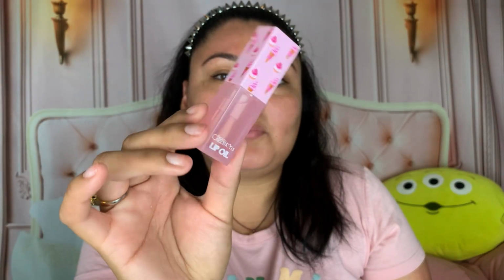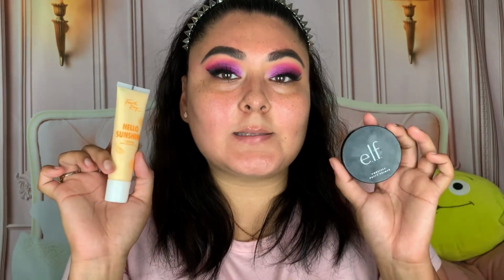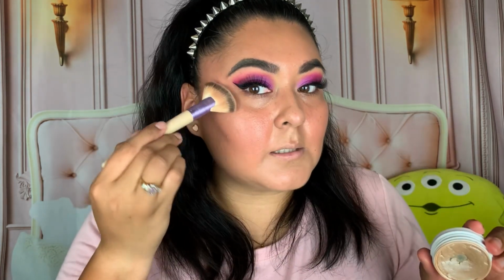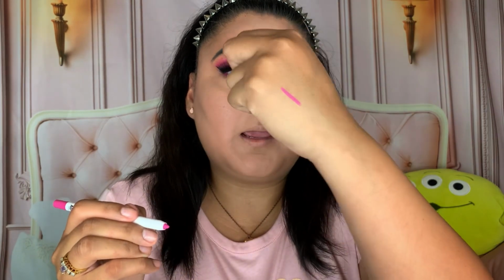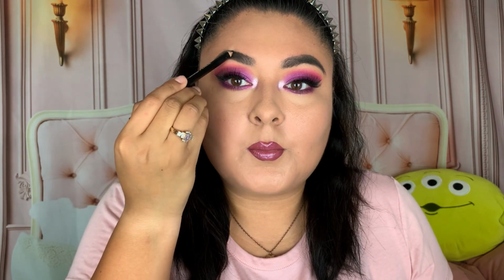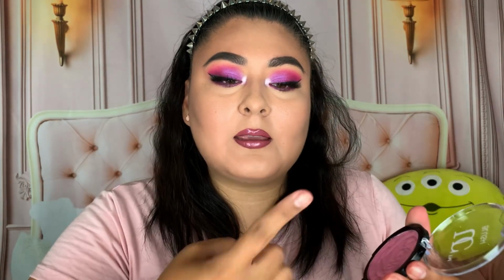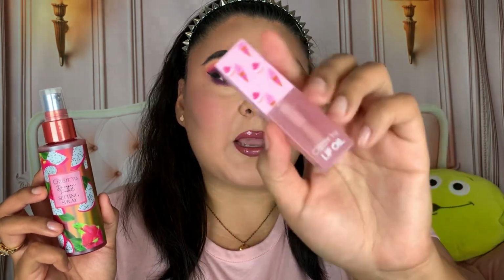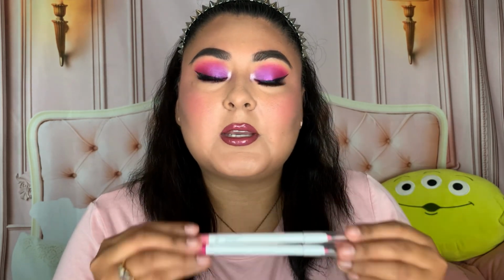TESTING *NEW* MAKEUP // INCLUDING SOME $1.00 MAKEUP FINDS!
⬇️PRODUCTS MENTIONED⬇️
Beauty creations sweet lip oil $5.00
La Colors brow pencil (black) $1.00
La Color brow pen (dark brown) $1.99
City Color cosmetics 90s whatever 4ever eyeshadow palette $14.00
Elf cosmetics 16hr camo concealer (medium beige) $7.00
Metamorphosis cosmetics pug-tastic eyeliner $9.99
Romantic beauty glitter liner (09) $1.00
Elf cosmetics big mood mascara $8.00
La Colors 3D faux mink eyelashes (jodie) $3.99
Fourth Ray Beauty hello sunshine facial moisturizer $14.00
Elf cosmetics poreless putty primer $10.00
W7 just tinted natural skin tinted moisturizer (almond) $5.00
Elf cream contour palette $8.00
La Colors cream gel blush (rare blush) $1.99
Colourpop Super shock cheek (flexitarian) $8.00
La Color color corrector concealer (peach) $1.00
AOA studio perfect finishing powder (beige) $1.00
AOA studio gel liner (beach babe & jelly fish) $1.00
Juvias Place lipliner (Scorpio) $10.00
Smoke & Mirrors soft matte lip cream (goddess) $1.00
Remi Rose glitter gloss $1.00
Beauty Creations dragonfruit setting spray $7.00
Wet n Wild clear brow gel $1.00
Beauty Concepts spread your wings face palette $3.99
Beauty Crestioms blush hush (vibin with you) $6.00
Uncommon cosmetics blush and powder brush $1.00

⬇️Quote of the Day⬇️
“The chains of habit are too weak to be felt until they are too strong to be broken”